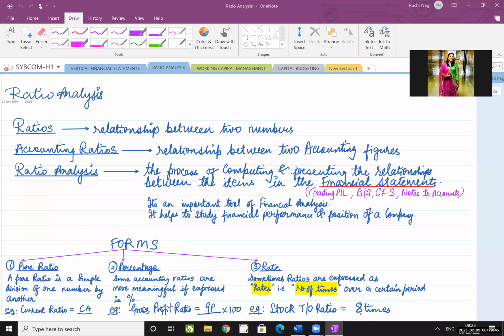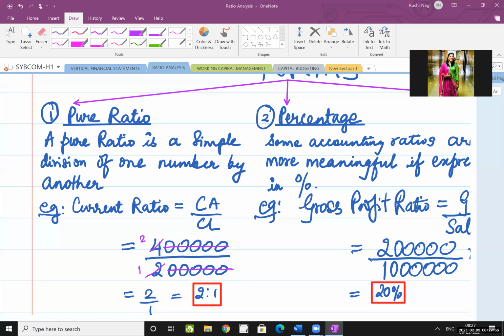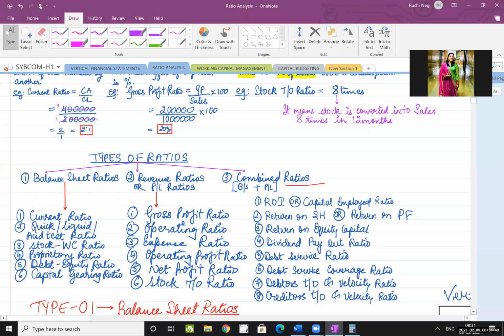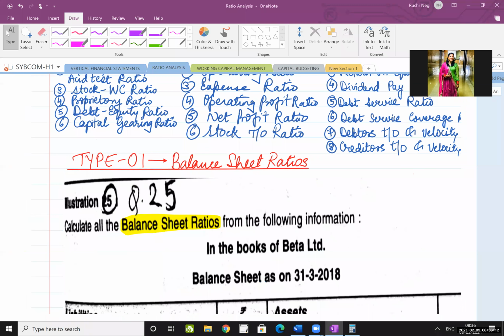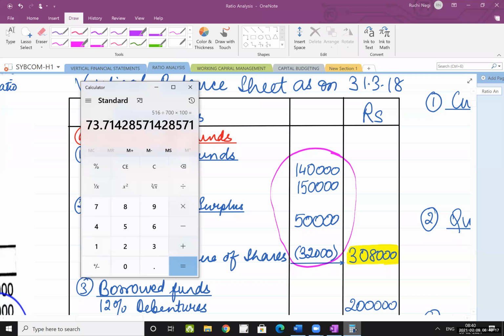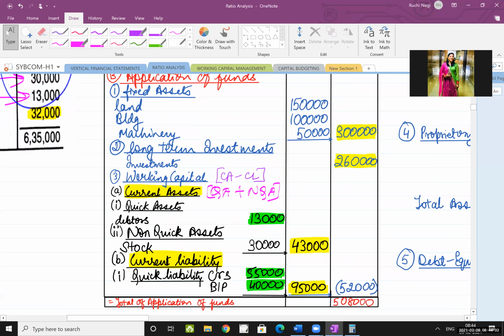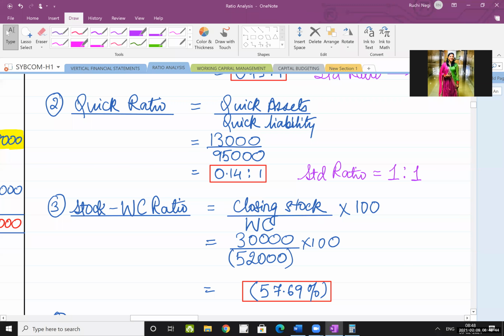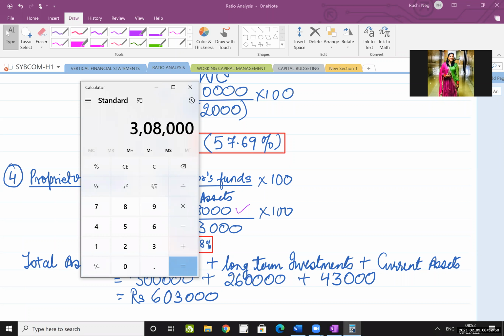|| LEC 1 || RATIO ANALYSIS || SY BAF || SEM 4 ||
Ratio analysis is the process of determining and interpreting numerical relationships based on financial statements. A ratio is a statistical yardstick that provides a measure of the relationship between two variables or figures.